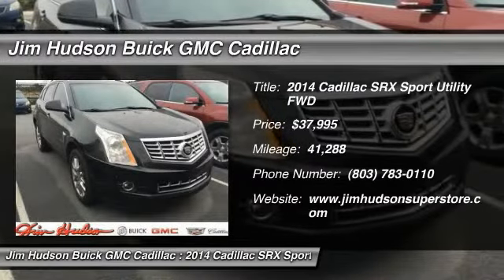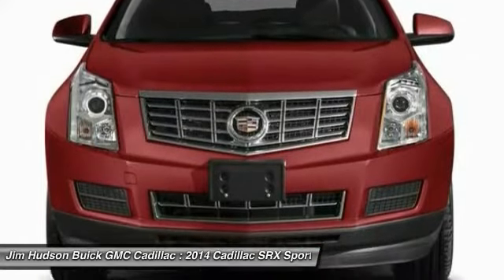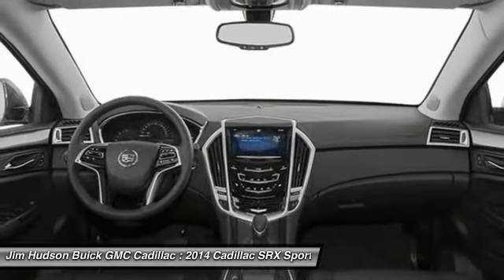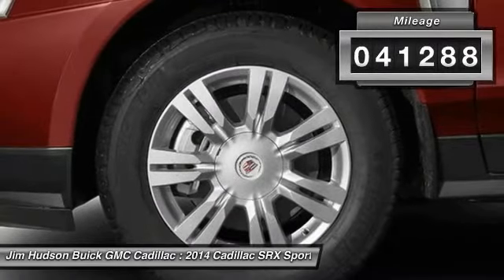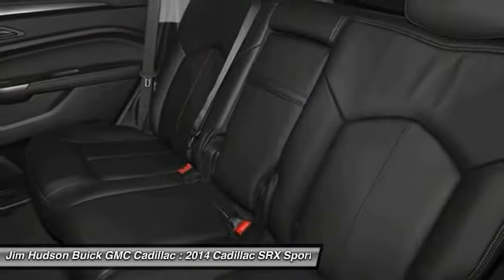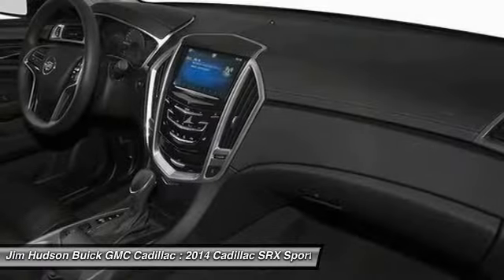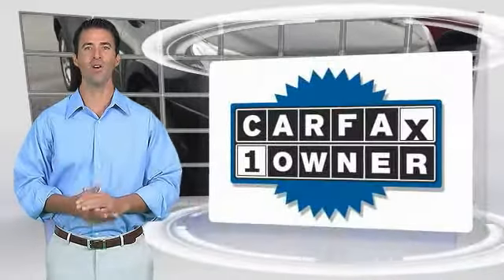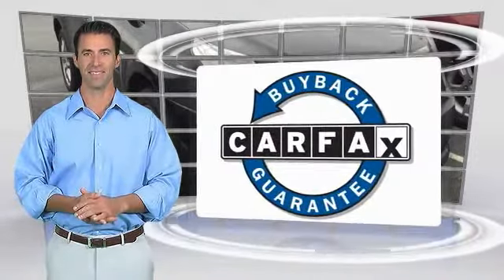2014 Cadillac SRX Columbia SC 28731-1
2014 Cadillac SRX Premium Collection - $37995

4035 Kaiser Hill Rd.

Thank you for visiting another one of Jim Hudson Buick Gmc Cadillac's online listings! Please continue for more information on this 2014 Cadillac SRX FWD 4dr Premium Collection with 41,288 miles. CARFAX BuyBack Guarantee provides that extra peace of mind for you that there's no surprises on this vehicle's history. This Cadillac SRX FWD 4dr Premium Collection is an incredibly versatile vehicle that is a must have for any family. Today's luxury vehicle is not just about opulence. It's about a perfect balance of performance, comfort and attention to detail. This 2014 Cadillac SRX is the perfect example of the modern luxury. More information about the 2014 Cadillac SRX: Cadillac's performance-oriented SRX features a standard direct-injection V6 that provides good fuel economy and great performance. For families, the SRX offers a hard-drive-based entertainment system. Value always comes back to price, and with a price starting in the mid-thirties, the base-model 2014 SRX is a luxury crossover bargain. Interesting features of this model are available turbocharged performance, Affordable full-fledged luxury crossover, comfortable interior, tons of luxury upgrades available, and respectable fuel economy Dealer inspection, Have original manuals, This Cadillac is in Excellent overall exterior condition, Excellent overall interior condition, seats - Climate Control, Cruise Control, Tinted Windows, Power Steering, Power Windows, Power Mirrors, Leather Steering Wheel, Power Drivers Seat, Power Passenger Seat, Memory Seat Position, Phone, Clock, Tilt Steering Wheel, Steering Wheel Radio Controls, Sunroof, Moonroof, Driver Airbag, Passenger Airbag, Side Airbags, Keyless Entry, Security System, ABS Brakes, Traction Control, Dynamic Stability, Rear Defogger, Fog Lights, Intermittent Wipers, AM/FM, CD Player, Chrome Wheels, Audio system SiriusXM and HD Radio SiriusXM Satellite Radio is standard on nearly all 2014 GM models. Enjoy a 3-month trial to the XM Premier package with over 140 channels including commercial-free music all your favorite sports exclusive talk and entertainment. Welcome to the world of satellite radio. (IMPORTANT: The SiriusXM Satellite Radio trial package is not provided on vehicles that are ordered for Fleet Daily Rental (FDR) use. If you decide to continue your service at the end of your trial subscription the plan you choose will automatically renew and bill at then-current rates until you call to cancel. See SiriusXM Customer Agreement for complete terms at siriusxm.com. Other fees and taxes will apply. All fees and programming subject to change.), Antenna roof-mounted hex band, Audio system SiriusXM and HD Radio SiriusXM Satellite Radio is standard on nearly all 2014 GM models. Enjoy a 3-month trial to the XM Premier package with over 140 channels including commercial-free music all your favorite sports exclusive talk and entertainment. Welcome to the world of satellite radio. (If you decide to continue your service at the end of your trial subscription the plan you choose will automatically renew and bill at then-current rates until you call to cancel. See SiriusXM Customer Agreement for complete terms Other fees and taxes will apply. All fees and programming subject to change.), Wipers Rainsense, Headlamps Xenon High-Intensity Discharge (HID) windshield wiper-activated with Adaptive Forward Lighting System headlamp washers headlamp leveling and night-time flash-to-pass feature, Lamps side marker with LED light pipes, Mirrors outside heated power-adjustable power-folding and driver-side auto-dimming body-color, Liftgate rear power with memory height, Roof rails Chrome, Headlamp washer system, Tire inflation kit, Headlamps IntelliBeam, Tires P235/55R20 H-rated all-season blackwall, Fuel gauge analog, Steering wheel leather-wrapped 3-spoke, Seat trim leather seating surfaces, Seats heated driver and front passenger, Seat adjuster front passenger 8-way power, Seat adjusters driver and front passenger power lumbar control, Pedals power adjustable with memory for accelerator and brake, Universal Home Remote includes garage door opener 3-channel programmable, Sensor cabin humidity, Windows power front express-up and down rear express-down and remote express down feature for all windows, Seats front bucket includes 8-way power driver seat adjuster, Mirror inside rearview auto-dimming includes OnStar controls, Sensor automatic air circulation/air quality, Floor mat